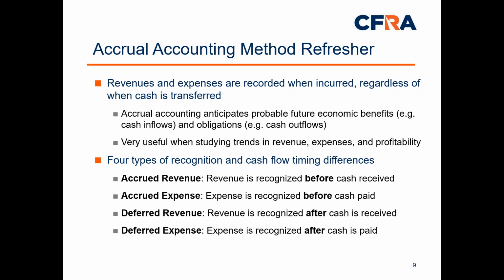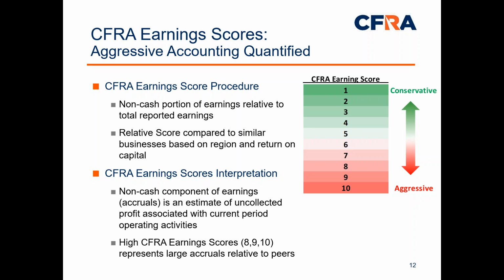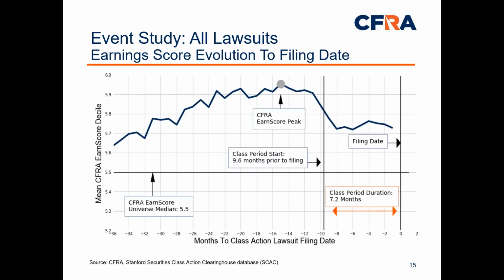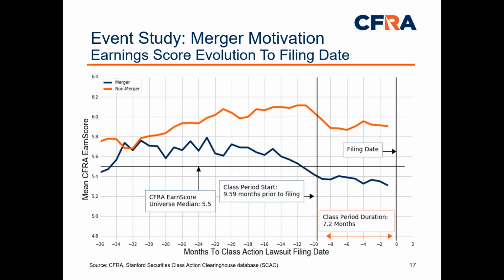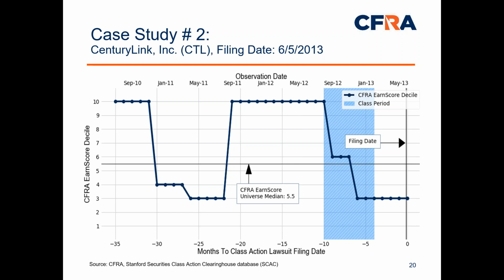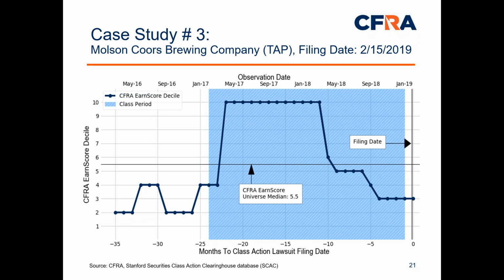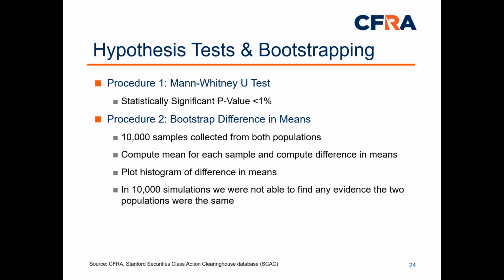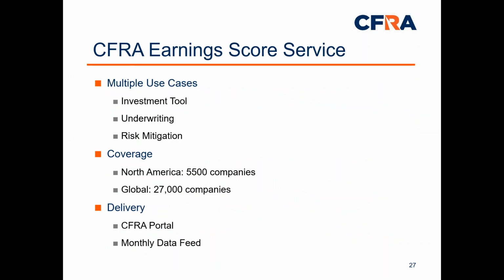2019 05 30 Class Action Lawsuits Risk Mitigation with CFRA Earnings Scores